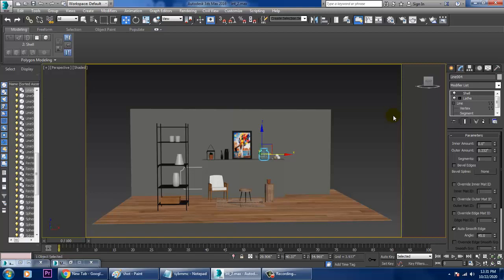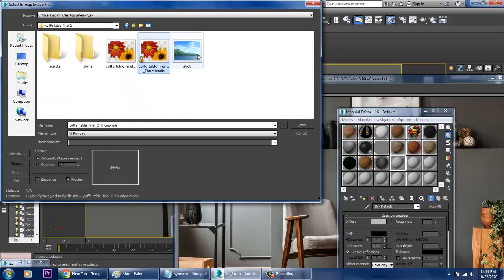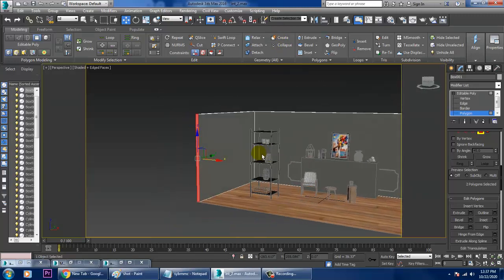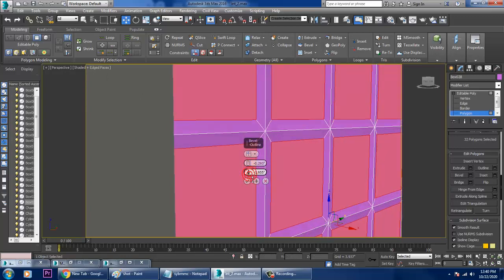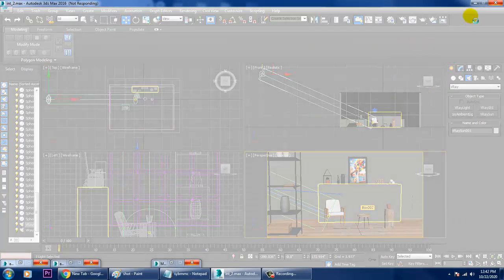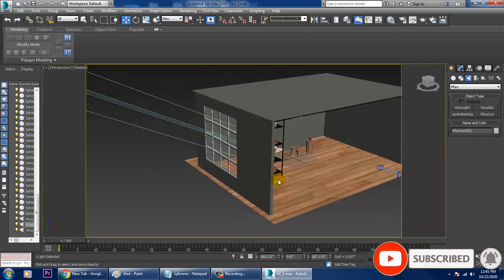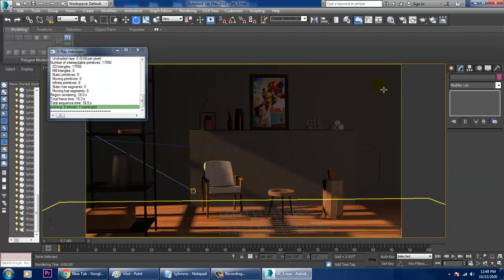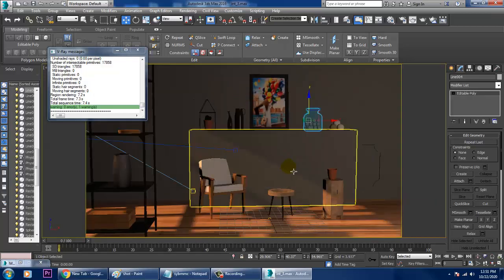Tutorial on Modeling, Texturing & Lighting an interior in 3dsmax using Vray ( Part 6)